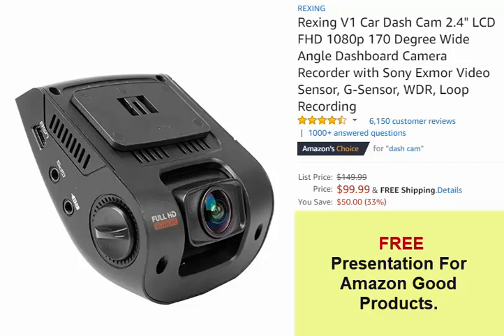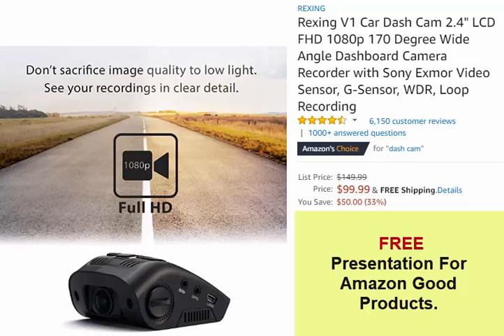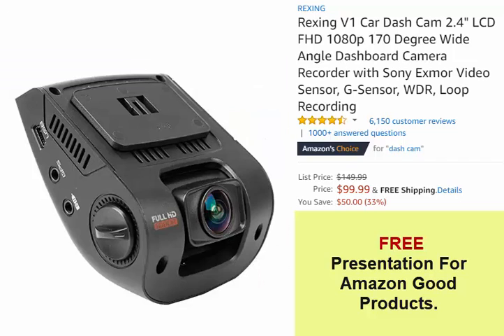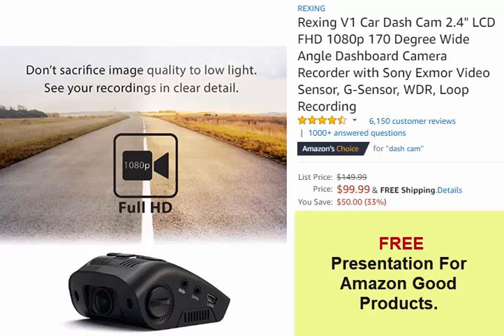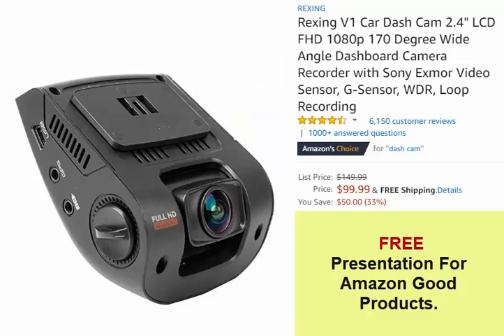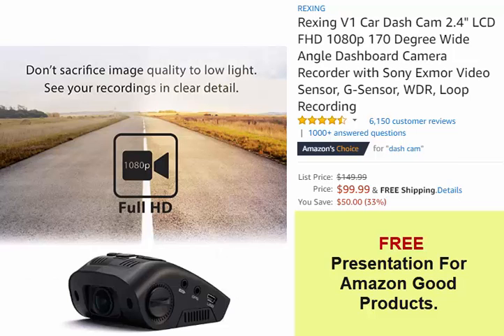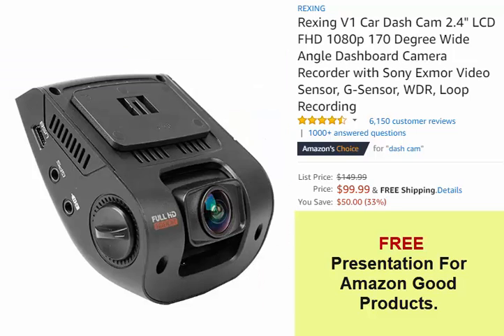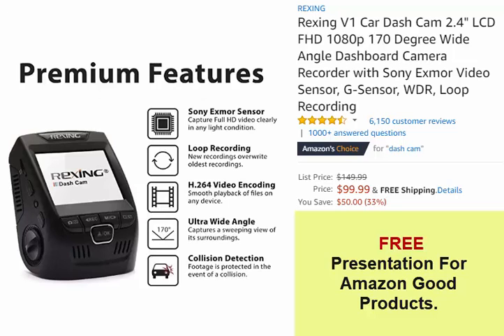Great Dash Cam 170 wide angle , loop recording 2018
Great Dash Cam 170 wide angle , loop recording

How to Information, How to news, How To Politics, How to Cities, How to video’s, How to make money, how to Review Products, Things to Know, How to Health, How to Painter, How to Make Video,  how to Real Estates videos, How to Gas station videos